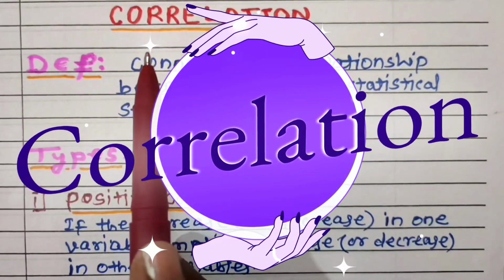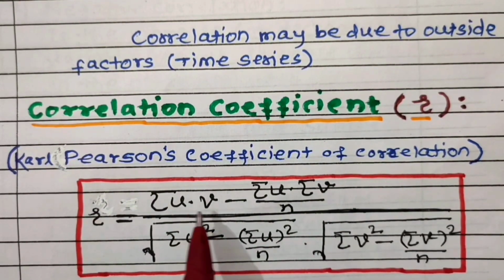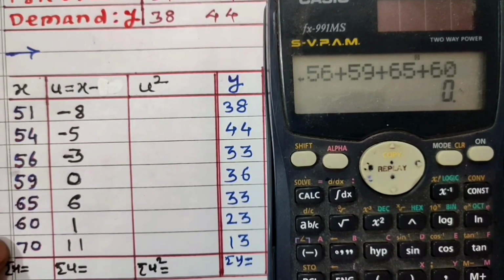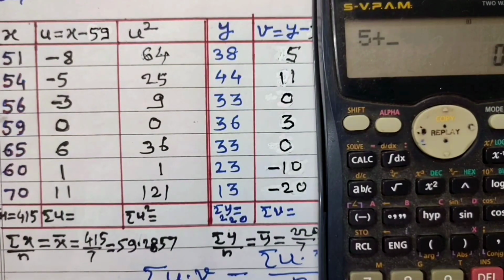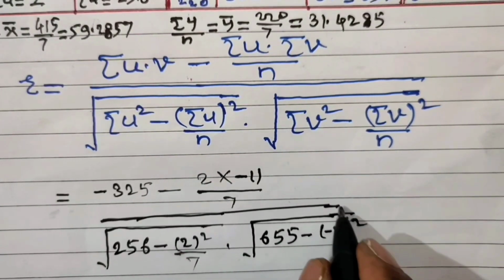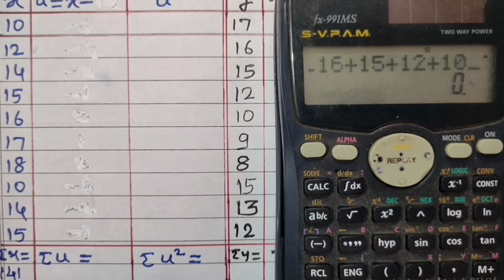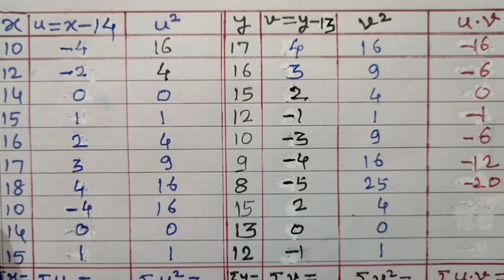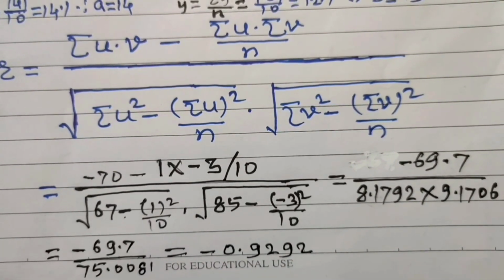Correlation | Correlation coefficient